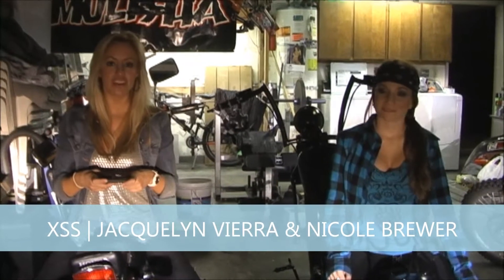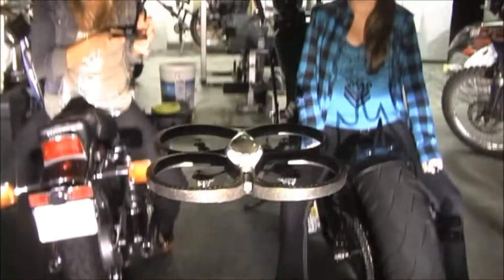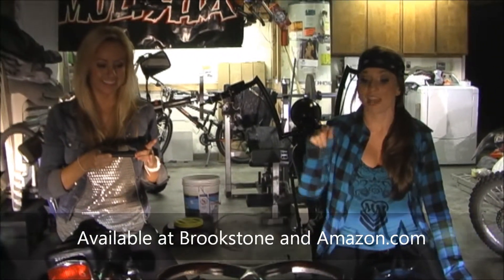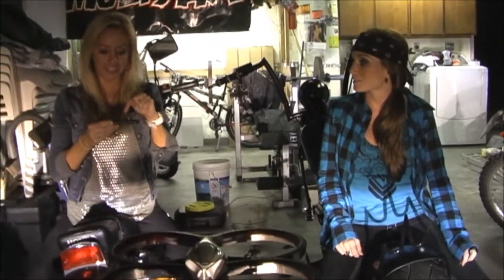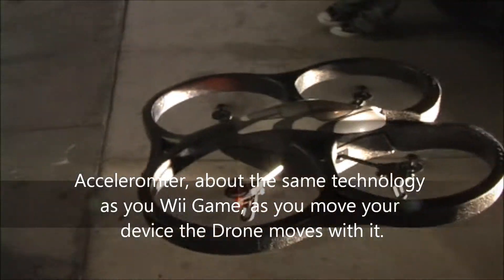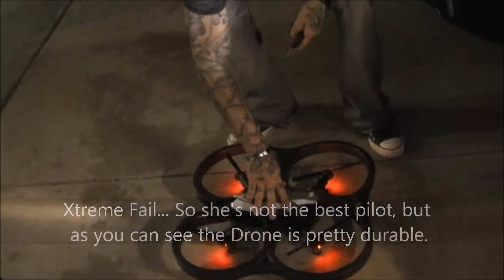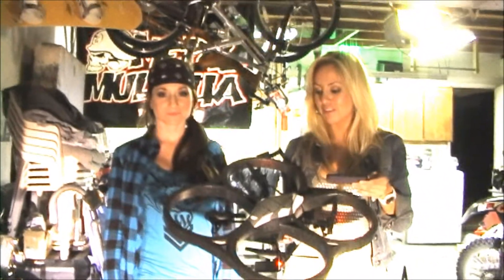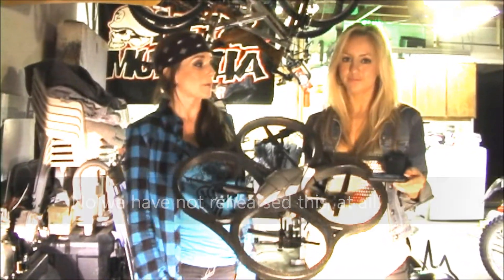XSS | PARROT AR DRONE QUADRCOPTER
Parrot debut its new toy at the CES 2010 the AR Drone quadricopter (It's controlled with an iPhone app that streams real-time video from its onboard camera. Using accelerometers, ultrasonic sensors, and a downward facing camera, the AR Drone automatically stabilizes itself in flight. You use the iPhone to control the AR Drone through on-screen controls or by tilting the iPhone.